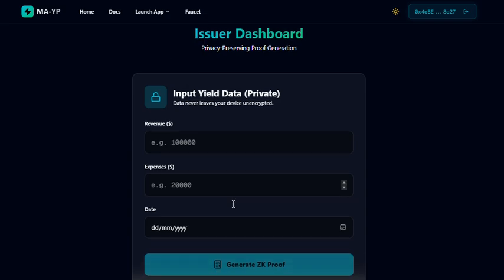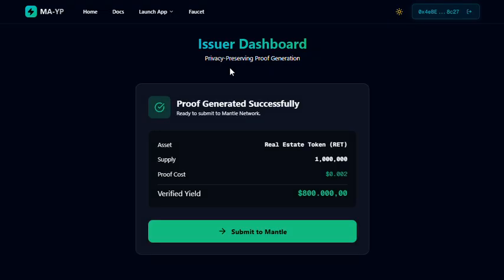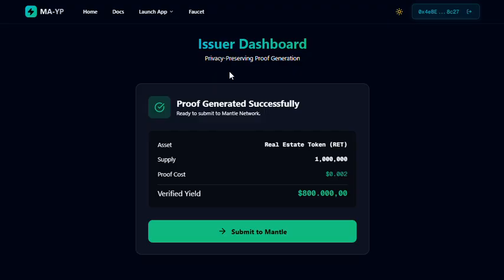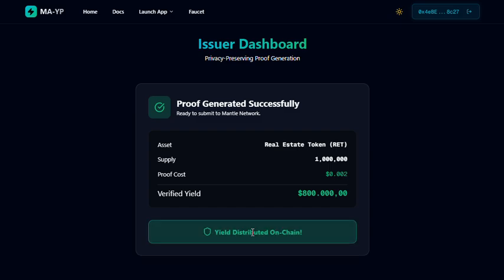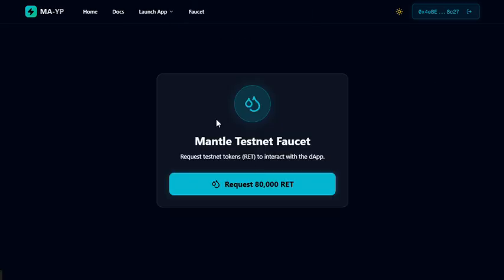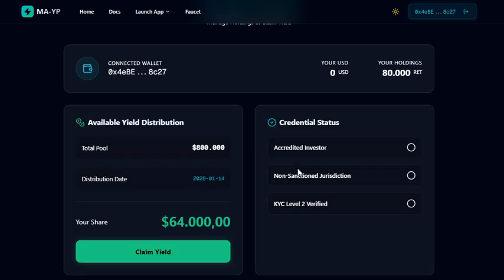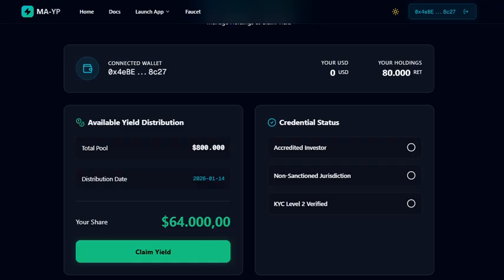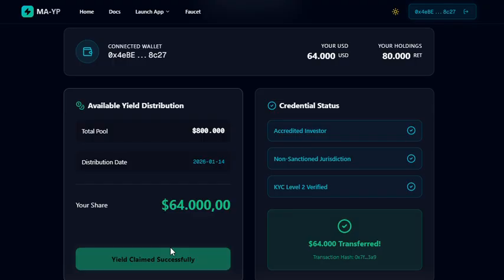Demo Video VIEL